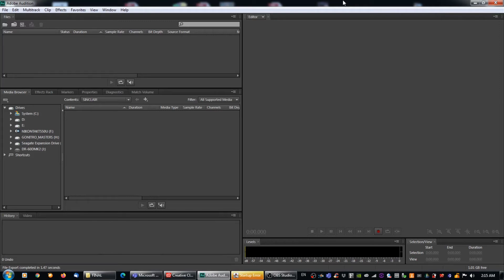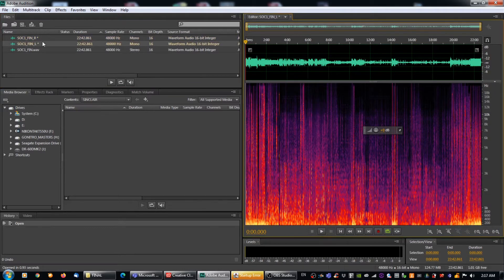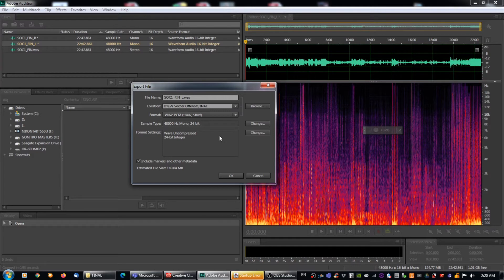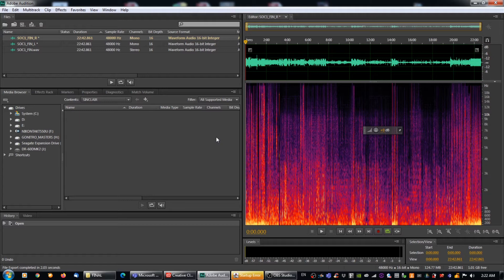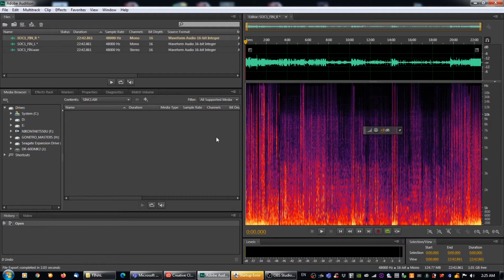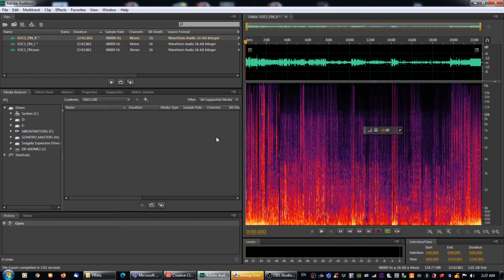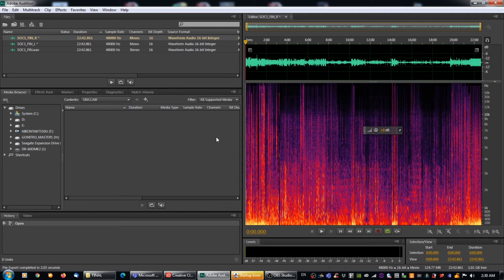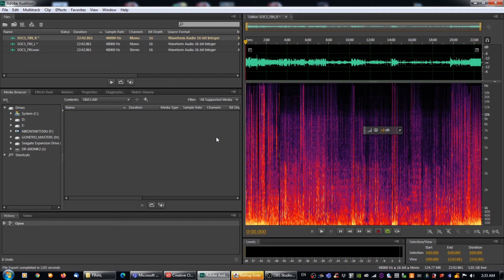How to Convert Stereo to Dual Mono Files for Broadcast!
Here's an easy tutorial on how to convert STEREO files to individual LEFT and RIGHT MONO files you'll need for multichannel video files for broadcast (or any time you need to separate a single stereo file into two seperate files for L/R. Helps for surround mixes, too!